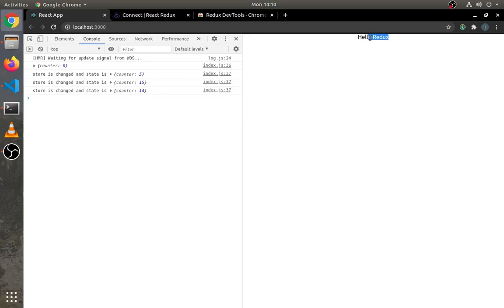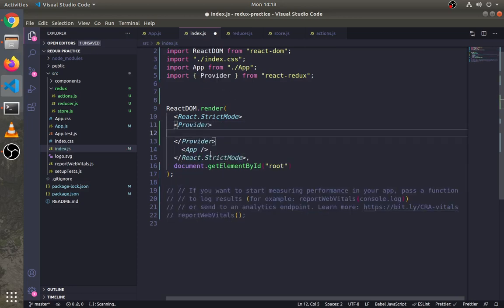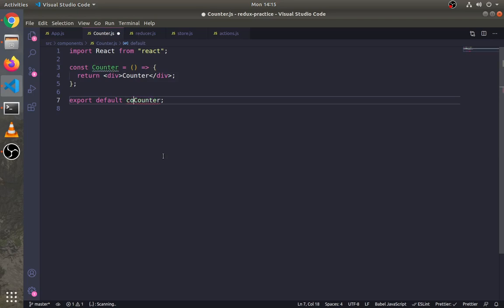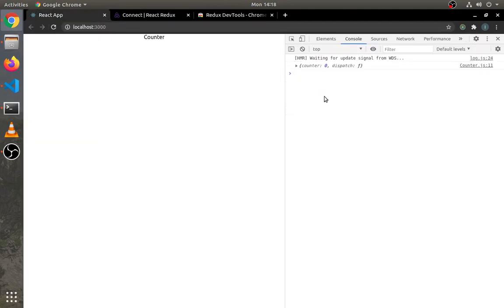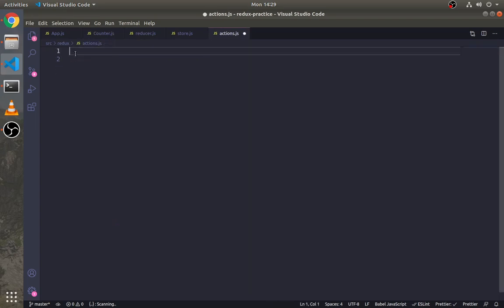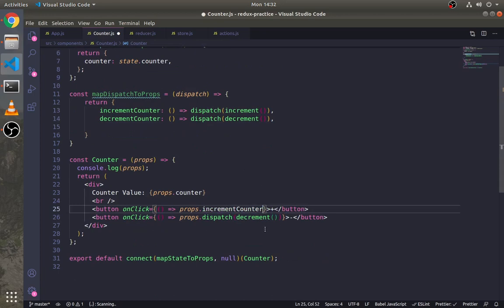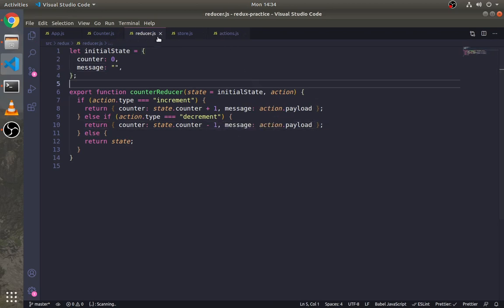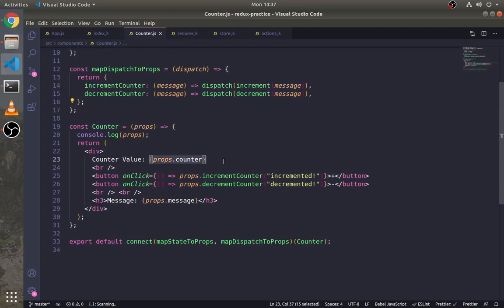React Redux Tutorials [Connect ReactJS and Redux] - #4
Hey peeps,

In this video we're going to learn how to connect redux with react JS!
we will use connect method provided in the redux to connect react components with redux store.

In this video series, we're going to learn what is Redux and it's fundamental concepts.
Don't forget to watch all videos in this series, we're going to learn a lot of stuff like,

-- Which problem does Redux solve?
-- What is Redux ? (obviously)
-- Redux in simple JS
-- Connecting Redux with ReactJS
-- Use Redux with Redux-toolkit

This is 4th video of the Learn Redux series.

Watch all parts of this tutorial in order to understand so that you use Redux freely on your own projects.

[𝐈 𝐬𝐭𝐫𝐨𝐧𝐠𝐥𝐲 𝐬𝐮𝐠𝐠𝐞𝐬𝐭 𝐲𝐨𝐮 𝐭𝐨 𝐰𝐫𝐢𝐭𝐞 𝐜𝐨𝐝𝐞 𝐚𝐥𝐨𝐧𝐠 𝐰𝐢𝐭𝐡 𝐦𝐞 𝐬𝐨 𝐲𝐨𝐮 𝐜𝐚𝐧 𝐥𝐞𝐚𝐫𝐧 𝐭𝐡𝐞 𝐟𝐥𝐨𝐰 𝐨𝐟 𝐜𝐫𝐞𝐚𝐭𝐢𝐧𝐠 𝐭𝐡𝐢𝐬]